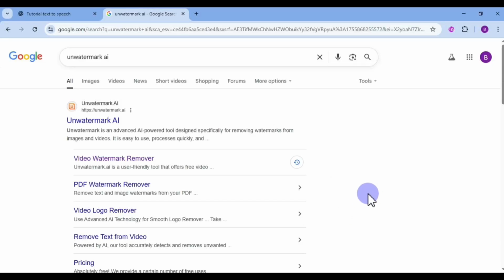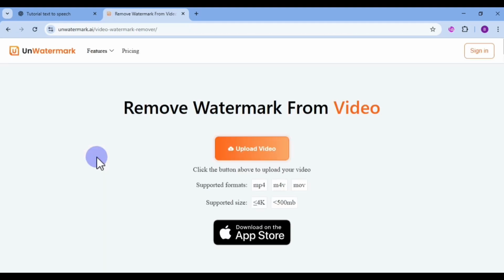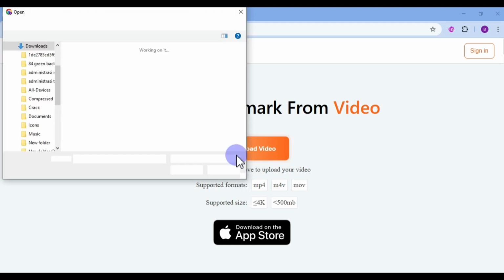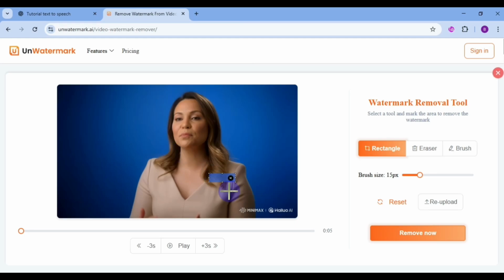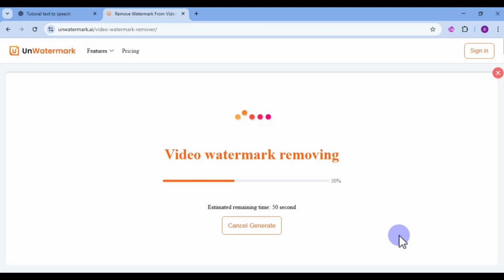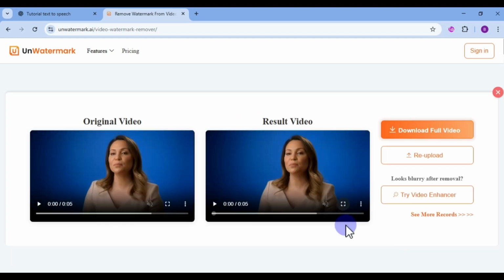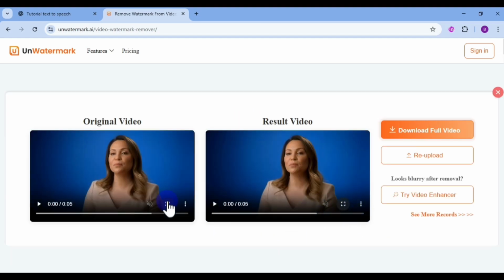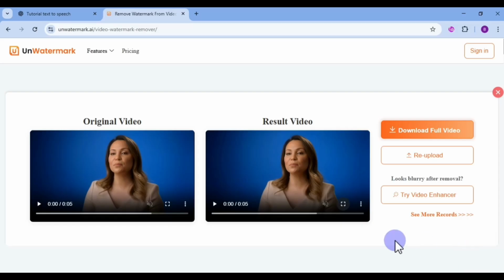Remove Video Watermark FREE & Easy | No Login Needed with Unwatermark AI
Learn how to remove any video watermark fast, free, and without logging in using Unwatermark AI. Just upload your video, click remove, and it’s done! Simple and effective—perfect for beginners.